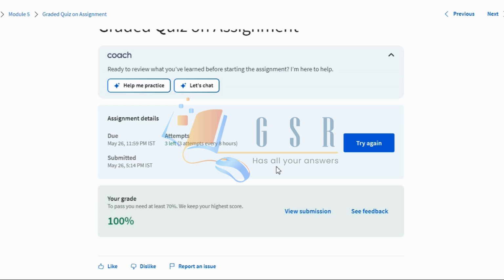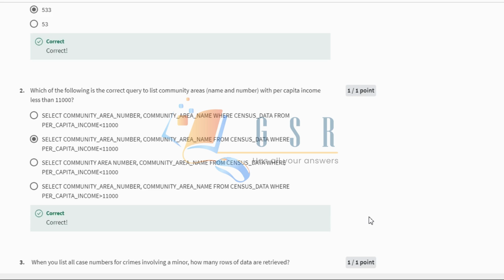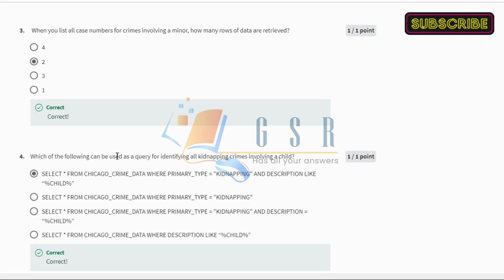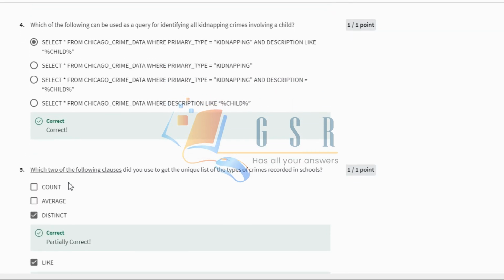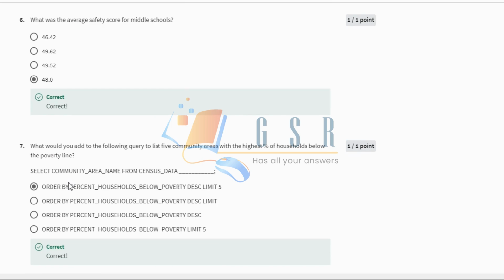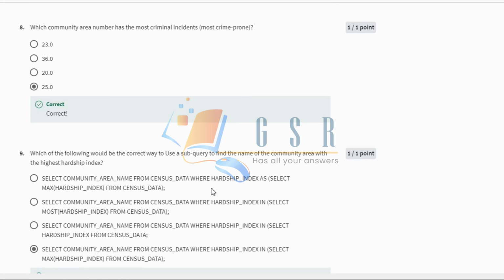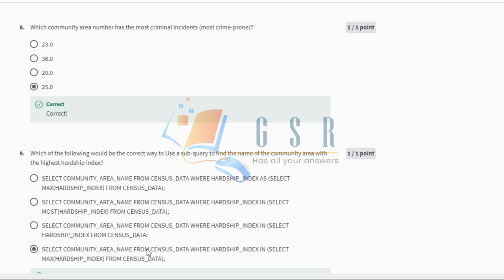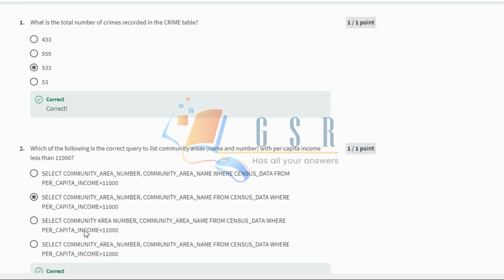Databases and SQL for Data Science with Python: Week 5 Graded Quiz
Welcome to Week 5 of the "Databases and SQL for Data Science with Python" course! In this video, we'll be discussing the Week  graded quiz, which covers fundamental concepts related to databases and SQL.

The quiz consists of a series of questions designed to test your understanding of database management systems, SQL syntax, querying databases, and other essential topics covered in Week . This quiz is an excellent opportunity for you to assess your knowledge and reinforce your learning.

Make sure to review the course material and take your time answering each question. After completing the quiz, you'll have a better understanding of your proficiency in these foundational concepts, which will be crucial as you progress through the course.